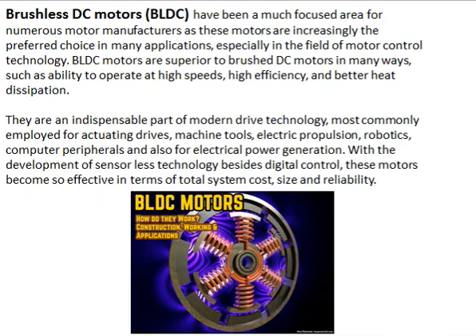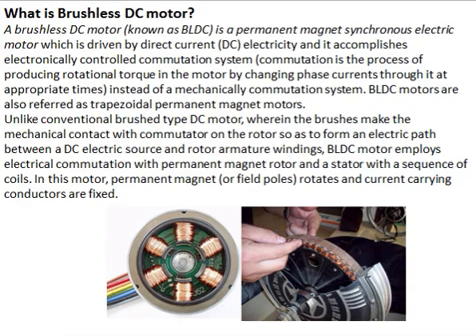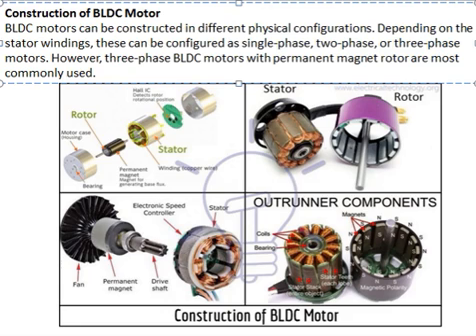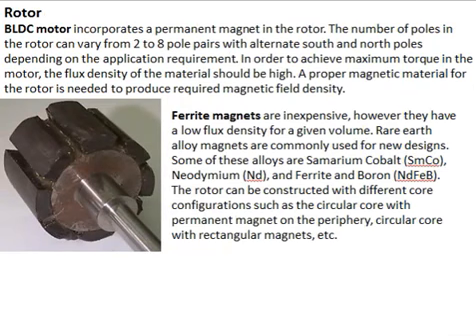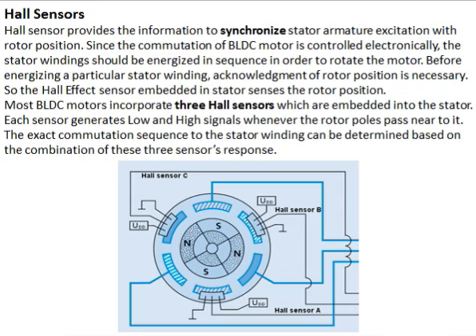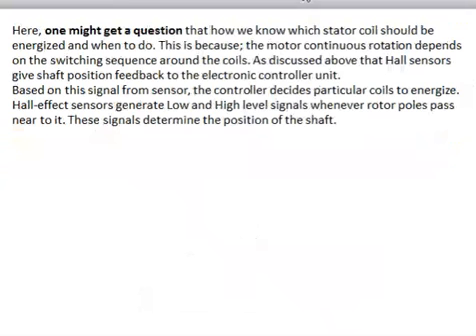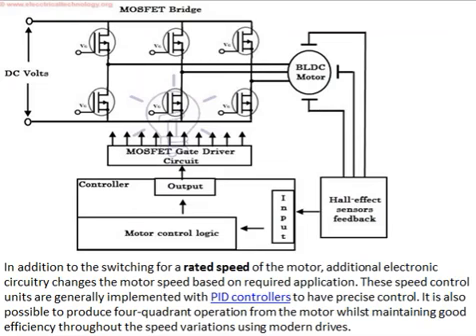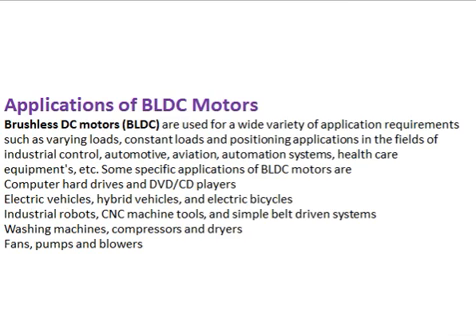What is Brushless DC BLDC motor Tutorial